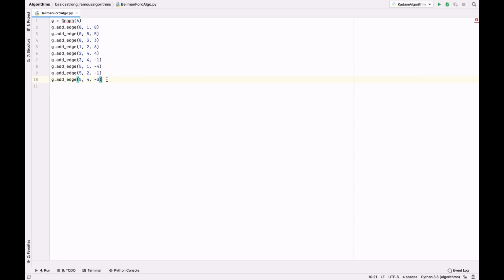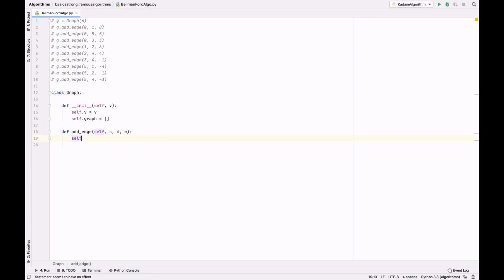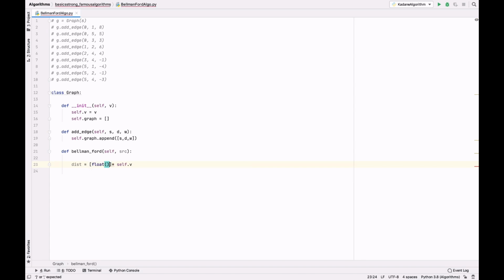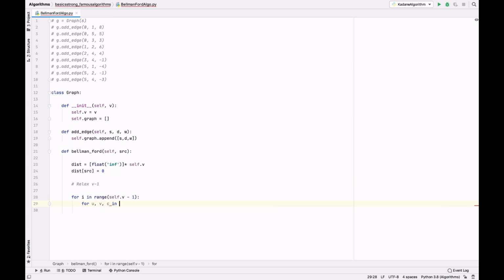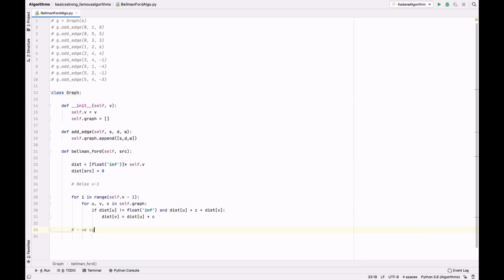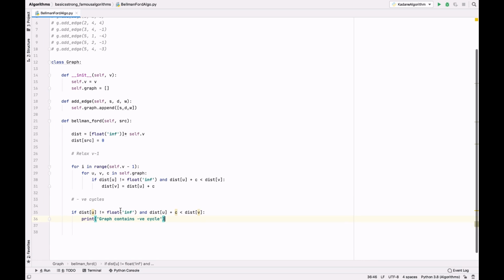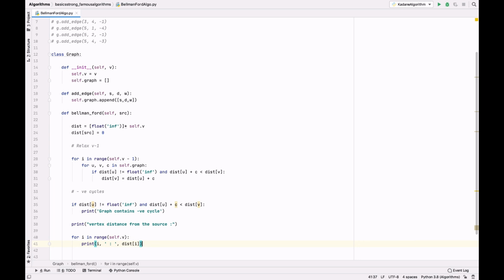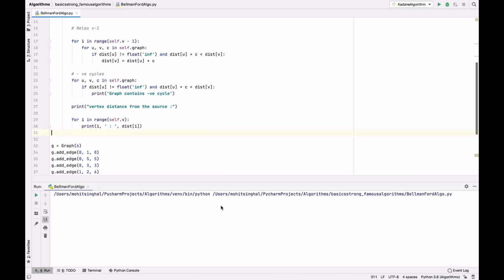Python Bellman-Ford Algorithm Made Easy: Find Shortest Path with Code!”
Welcome to this tutorial on the Bellman-Ford algorithm! In this video, we’ll dive deep into solving the shortest path problem using the Bellman-Ford algorithm, explained clearly and implemented in Python. Whether you’re prepping for a coding interview, tackling data structures and algorithms in your CS course, or simply boosting your problem-solving skills, this guide is perfect for you.

What You’ll Learn:

 • Basics of the Bellman-Ford algorithm
 • Python implementation of Bellman-Ford
 • Detecting negative weight cycles
 • Real-world applications of Bellman-Ford

Why Bellman-Ford?

The Bellman-Ford algorithm is a powerful choice for graphs with negative weights and is crucial for finding the shortest paths in graphs where Dijkstra’s algorithm falls short.

 • Python enthusiasts
 • Algorithm and data structure learners